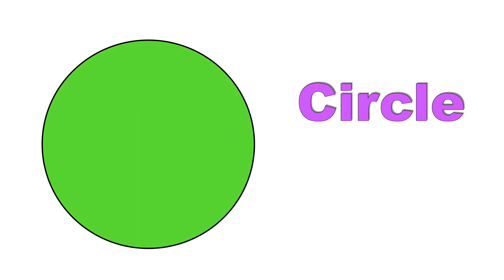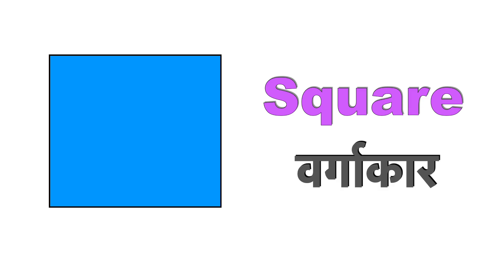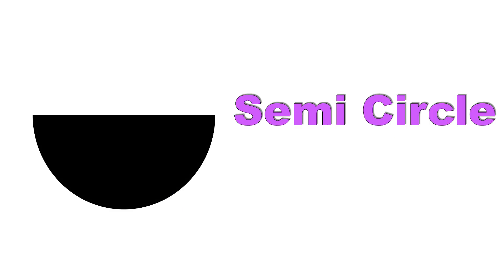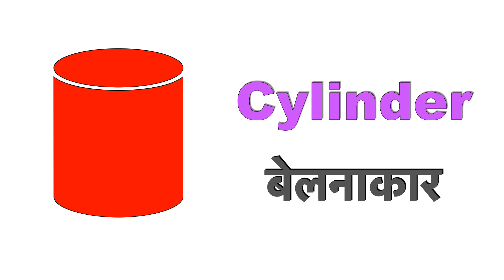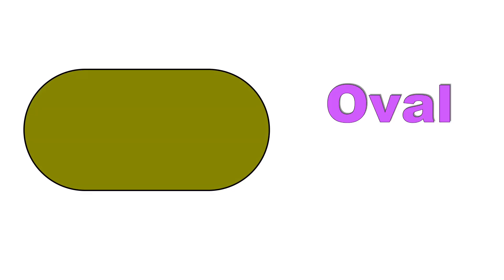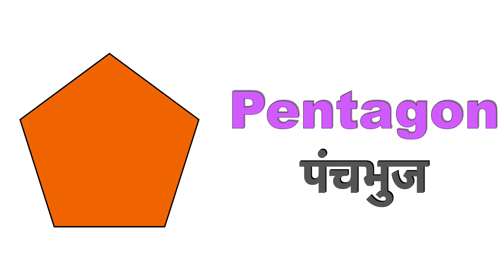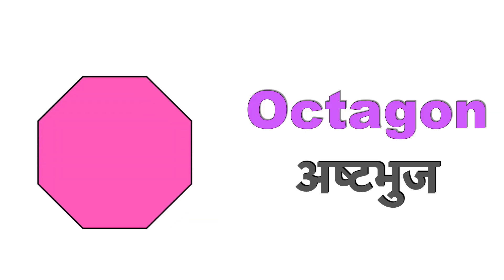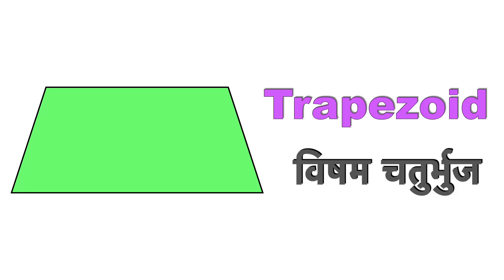Shapes | Names of Shapes English and Hindi | Geometric | Shapes for Kids Images | आकृतियों के नाम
Shapes Names in English and Hindi | easy geometry | List of Geometric Shapes with Images | आकृतियों के नाम

This video will kids to help them learn shape names. Toddlers & babies love colors hence we have used colourful shapes. We produce very simple and fun loving straight forward videos for children & kids so that learning becomes easy.

Kids vocabulary - Shape - Name of the Shape - Learn English for kids - English educational video

Different shapes
geometric shapes drawing
Name of geometric shape
Fun geometry shapes
Learning geometry shapes
geometric shapes circle
shapes of mathematics
shapes for kids
cylinder
rectangle
square
heart
triangle